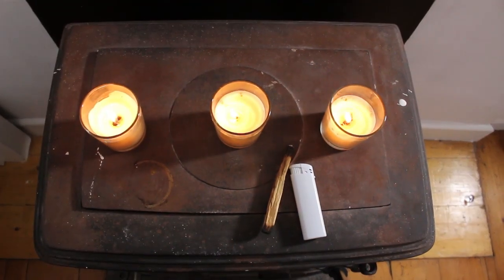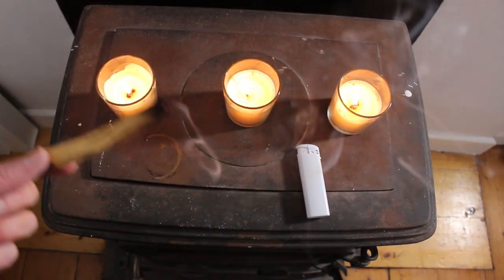Full Moon Release Ritual 2020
Full Moon Release Ritual 2020, This is a video about taking time in nature and releasing things that are holding you back. It is a powerful practice and I hope you gain something from it.

TEXT IN The VIDEO
I Realease...….
All the vibrations, energies, taughts, anything enabling these patterns I realise you from me being. May anything anchoring the energies be realised with love through time, dimension and ever layer of my being, you have no place here.
I declare I am free of these things and taughts. I am in line with my greatest good. I am creating of  (fill in a word or words) in my life and world. SO IT IS.

ART MATERIAL LINKS IN THE VIDEO
Arteza sketchbooks
Pigma Micron 6 Fineliners

Video Equipment
Cannon 700D